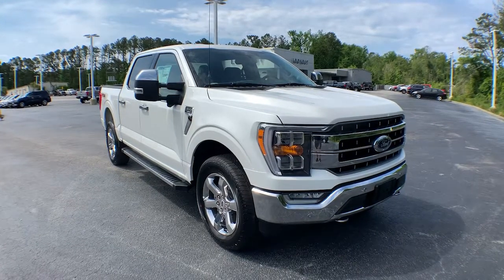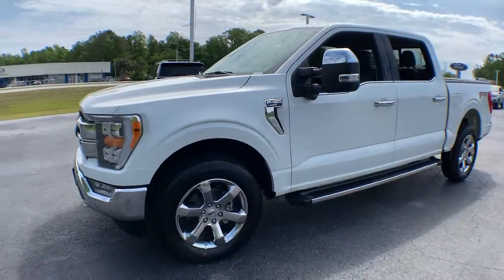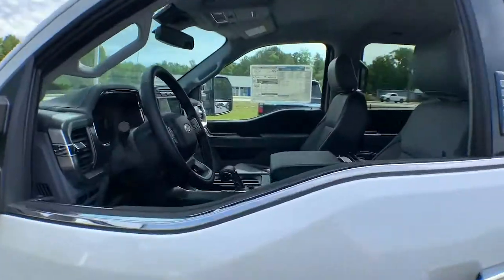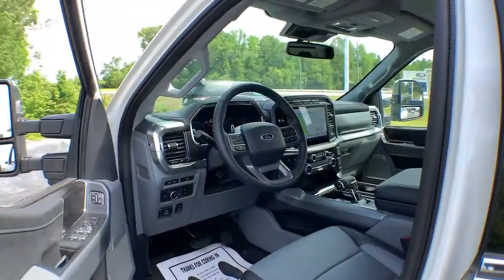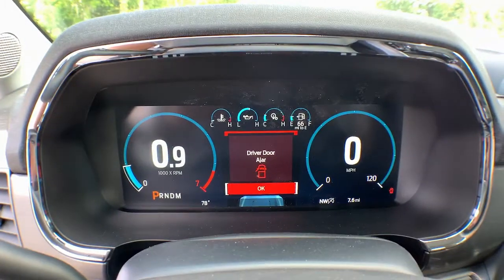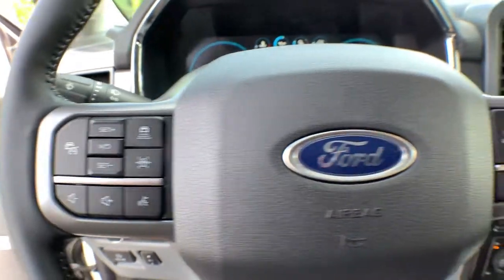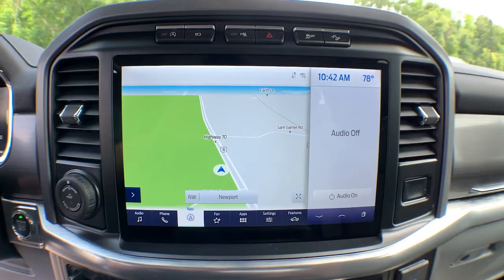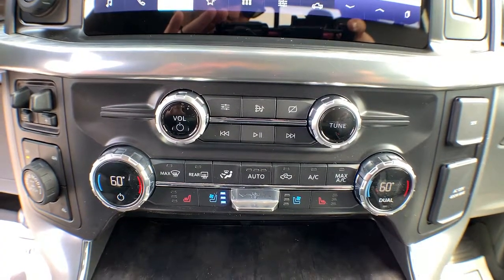2021 Ford F-150 Haveloc, Emerald Isle, Beaufort, Newport, Morehead City, NC 2197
White New 2021 Ford F-150 available in Morehead City, North Carolina at Lookout Ford. Servicing the Haveloc, Emerald Isle, Beaufort, Newport, NC area.

Lookout ford
5557 US-70

Recent Arrival! 4WD.brbr2021 Ford F-150 Lariat White 3.5L V6 EcoBoost 10-Speed Automatic 4WDbrbrFactory MSRP: $63,175